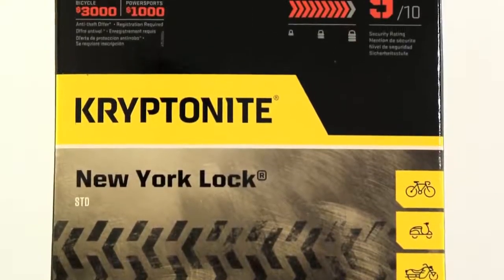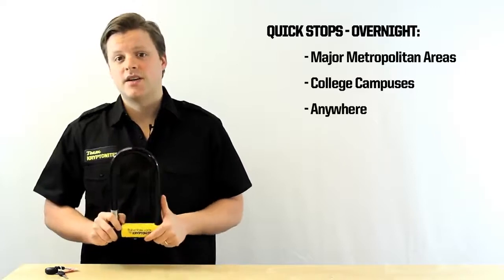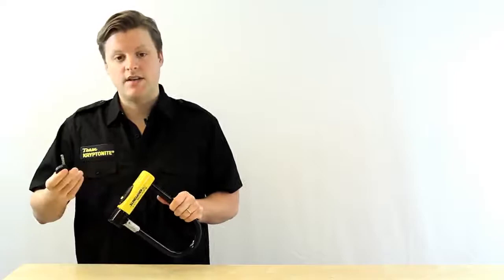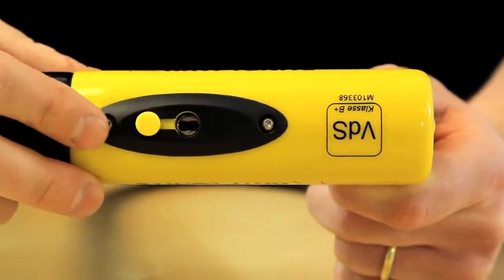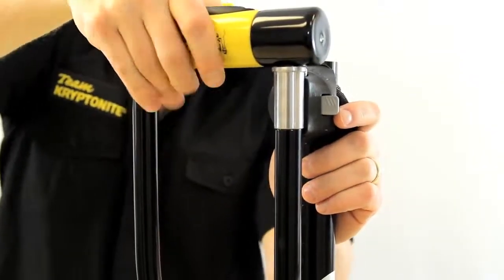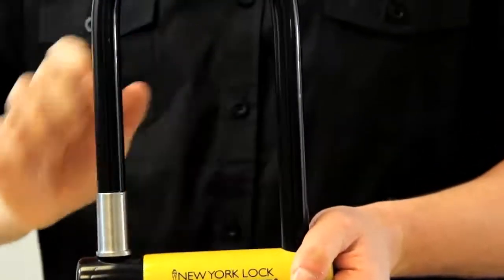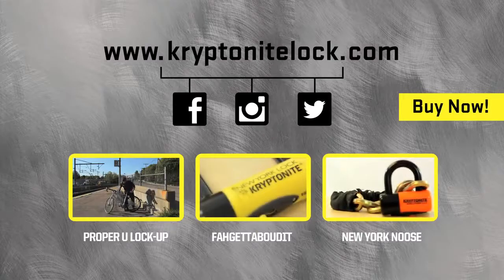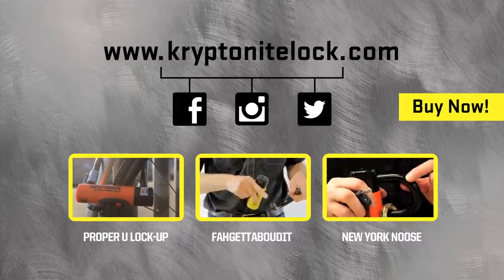Antivol vélo Kryptonite New York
Découvrez l'antivol U haute protection pour votre vélo.